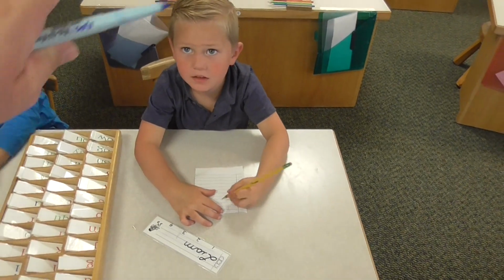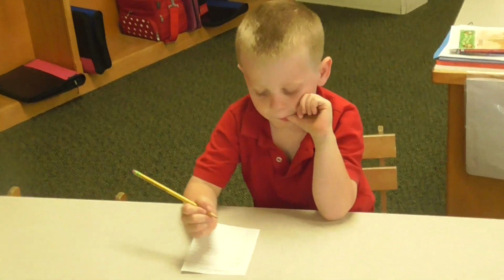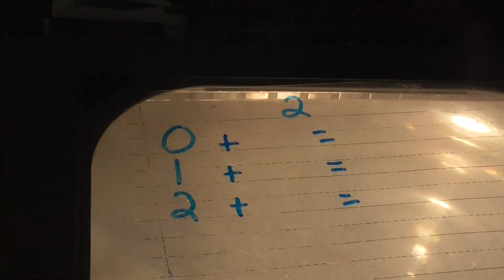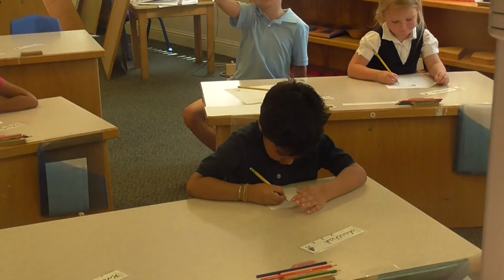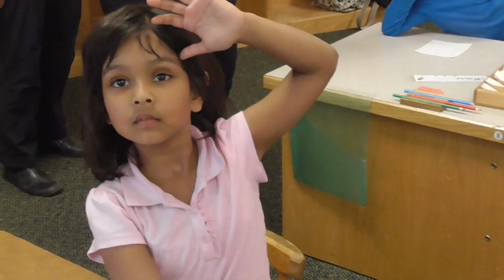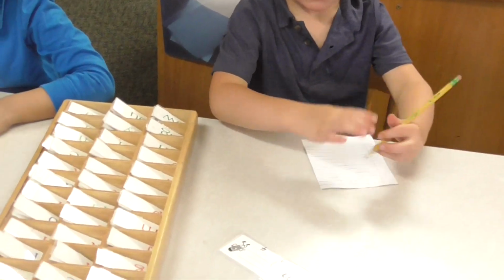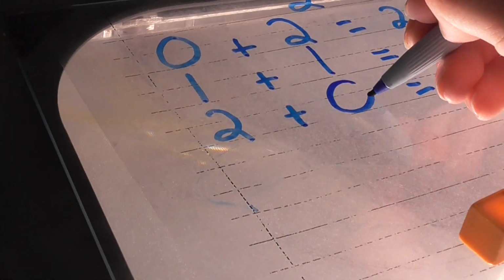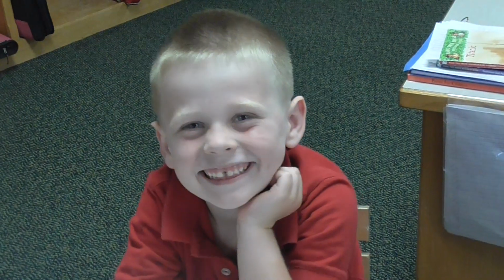Ways to Make